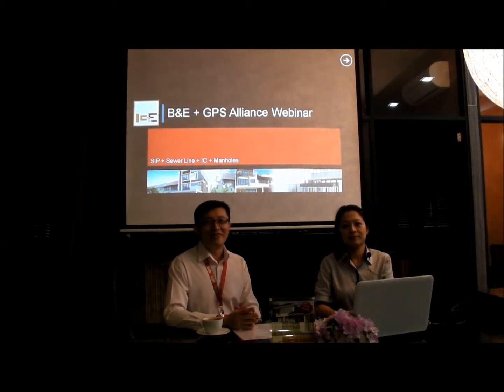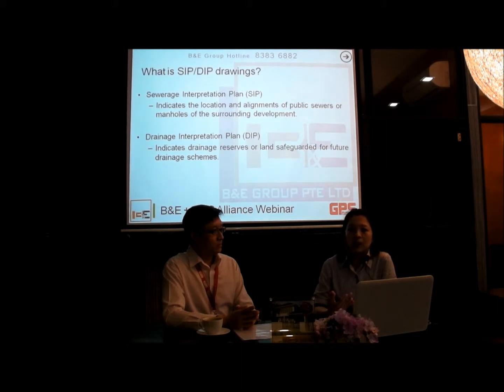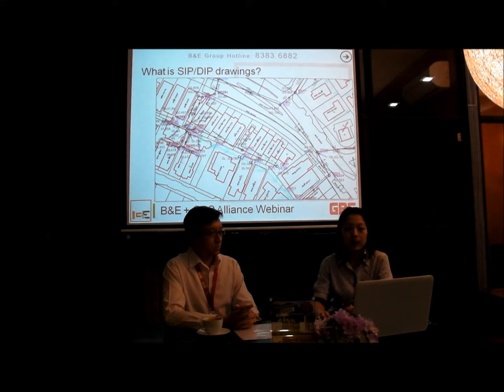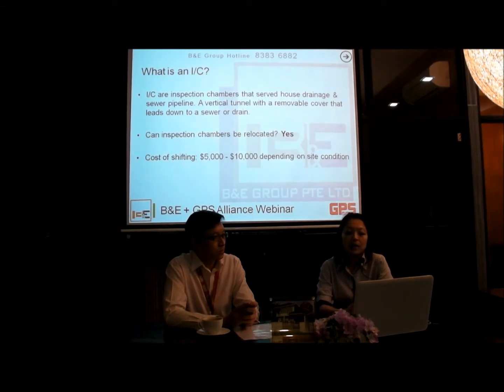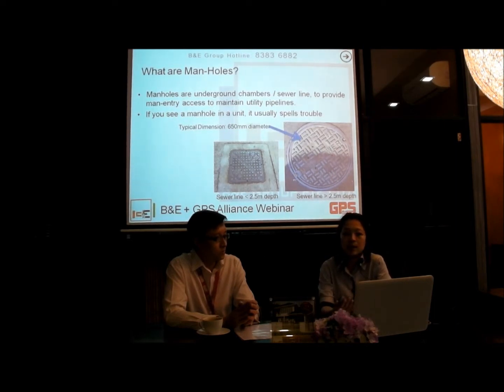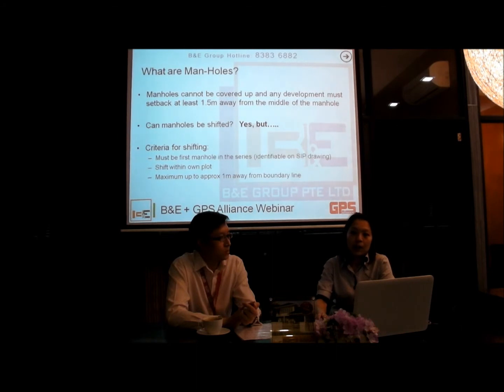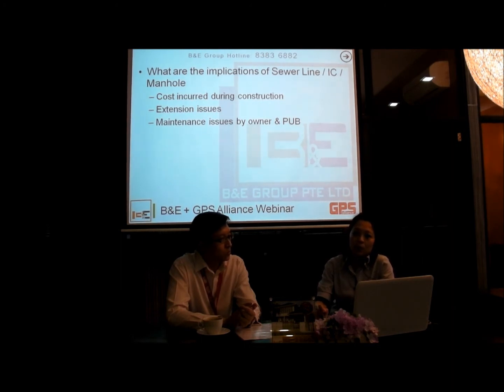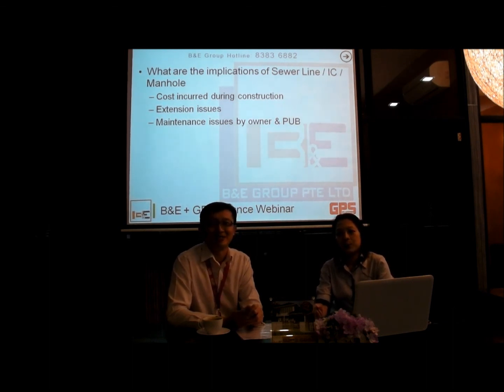GPS Alliance and B&E Group Landed Property Webinar : Understanding DIP SIP IC Manhole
. Find out the implications of DIP, SIP, Inspection Chambers and Manholes on your landed properties.  PK SOH (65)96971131 , B&E Group (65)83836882